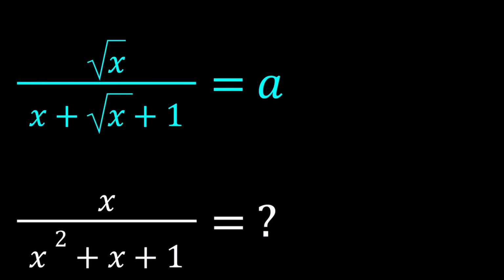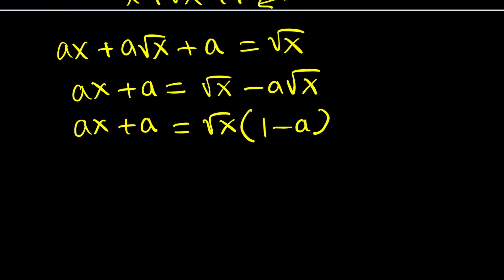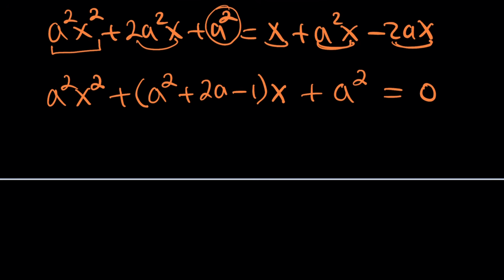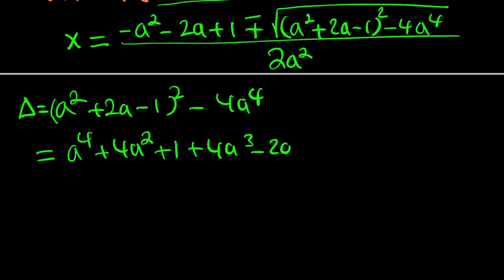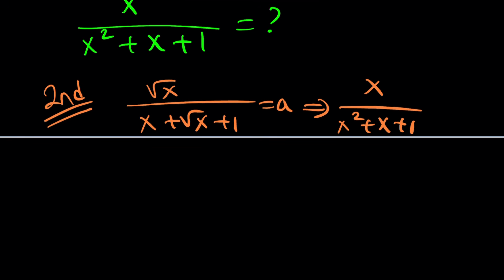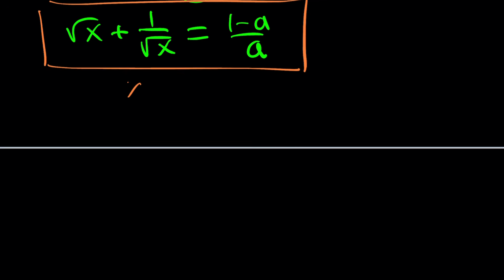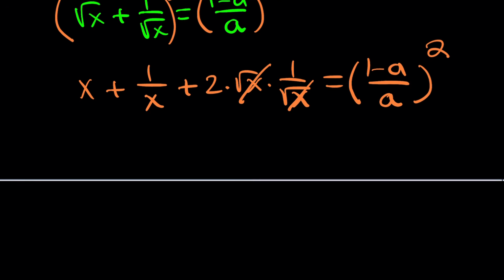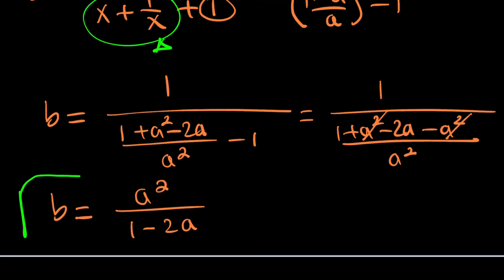The Algebra Trick You Didn't See Coming